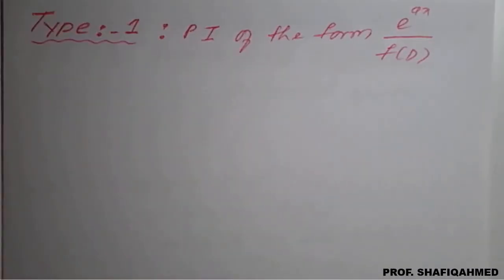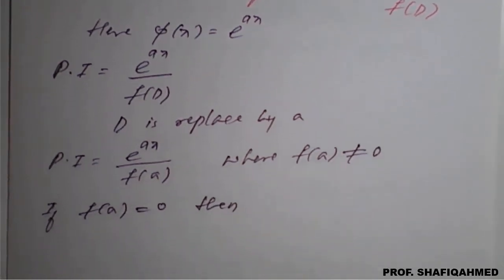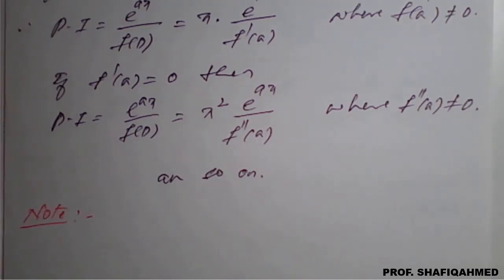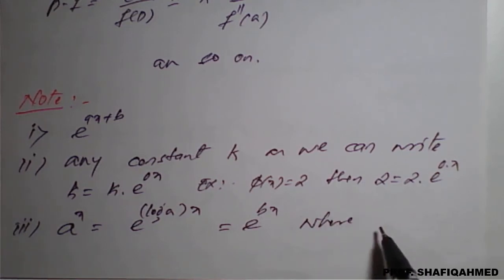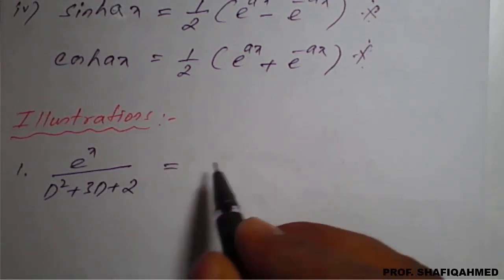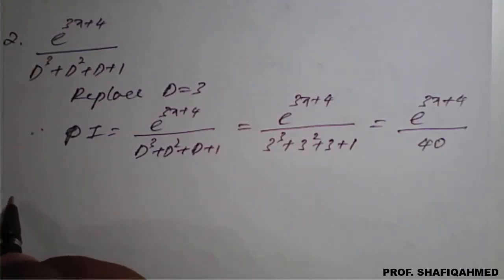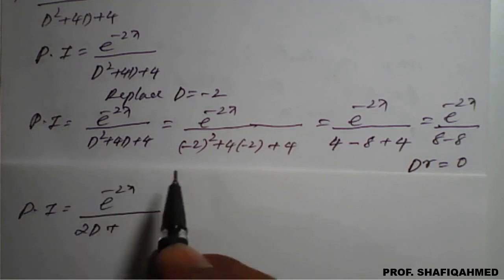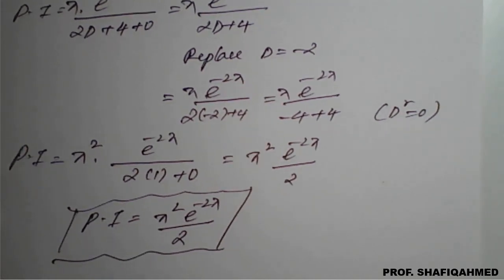#18 || Particular Integral(P.I) || Type:1 : 𝑷𝑰=(∅(𝒙))/(𝒇(𝑫))= 𝒆^𝒂𝒙/(𝒇(𝑫)) || 18MAT21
BMATC101:
BMATM101: Module-4 : Ordinary Differential Equations of higher order.
18MAT21 : Module : 2 : Particular Integral(P.I)
                                          Type:1 : 𝑷𝑰=(∅(𝒙))/(𝒇(𝑫))=  𝒆^𝒂𝒙/(𝒇(𝑫))